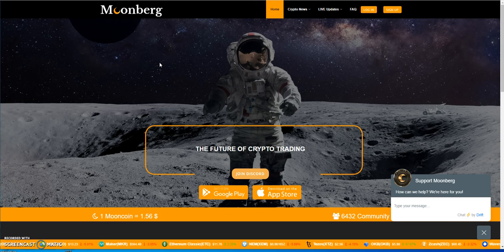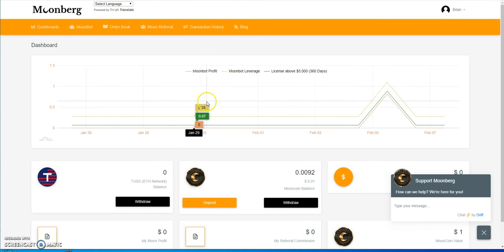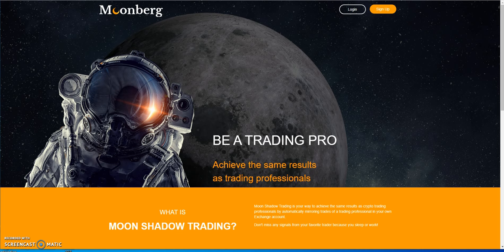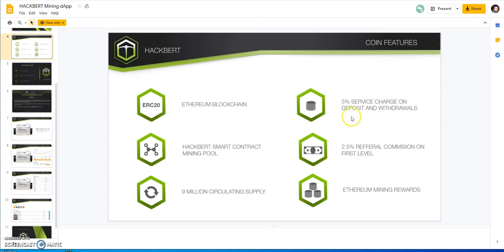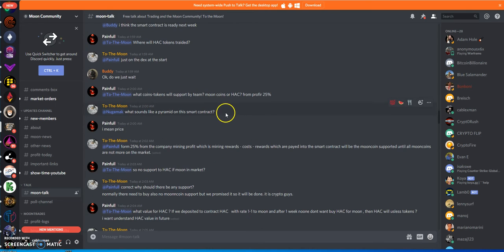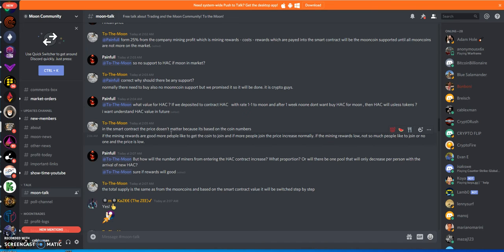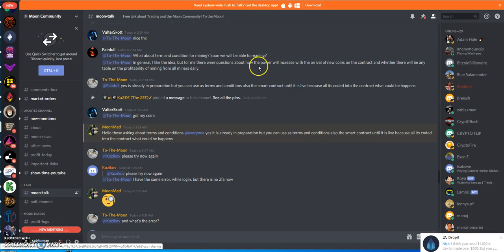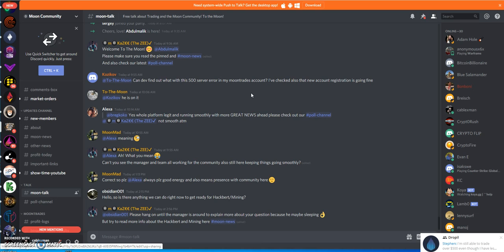Moonberg - Zero sum game coming soon with Hackbert Mining smart contract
Episode 338

No HYIPS, No Bots here, so many ways to diversify and make passive income. Check these are today!! Programs i'm in  posted below -

earn up to 300% passive income
Free $20 sign up bonus

Super Wallets

--- Free $10 sign up bonus ---

earn free $10 of EOS - new or existing members on coinbase - only 2 slots remaining left

Abundance Network - Earn $100 or more a day just making this phone call and more!